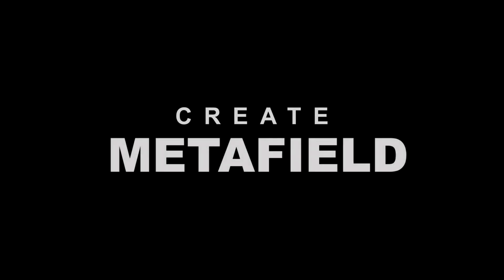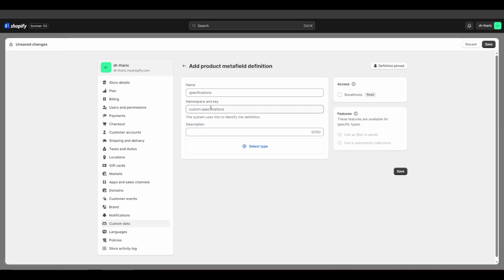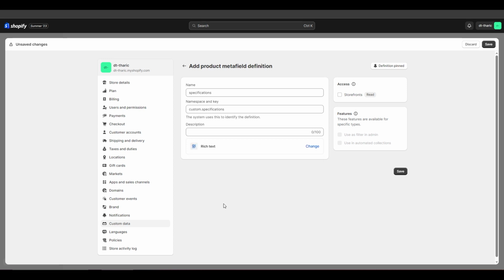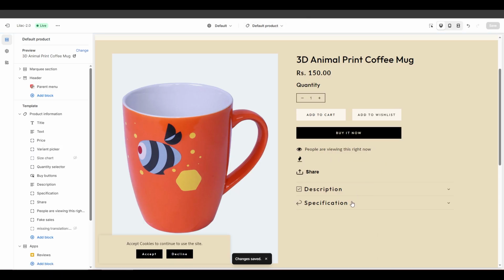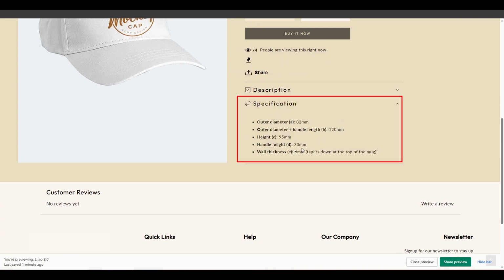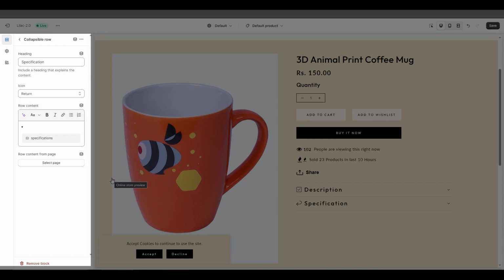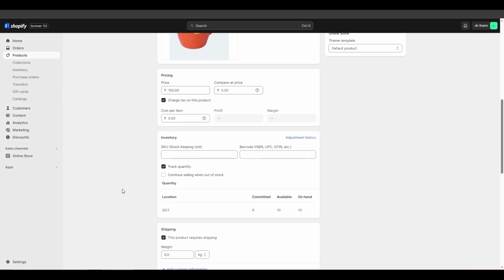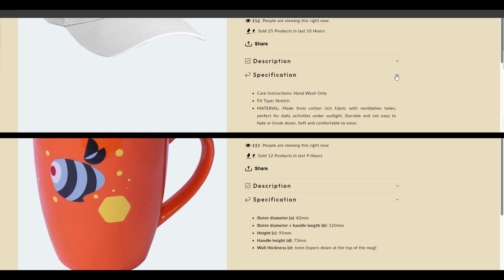How to Set Up and Use Metafields on Shopify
Watch this video to learn how to Display Inner Pages and Assign Corresponding Templates?